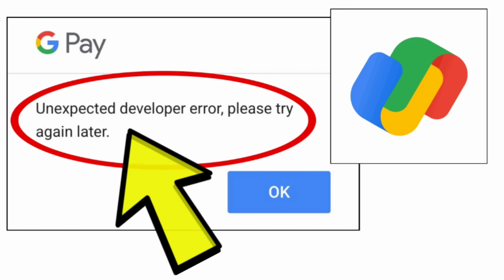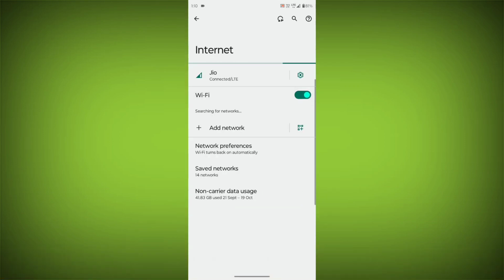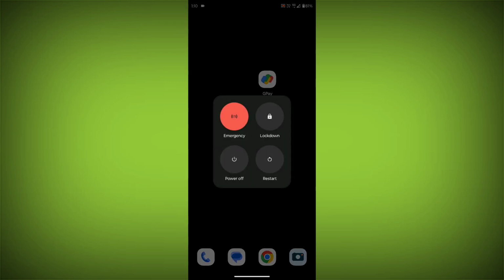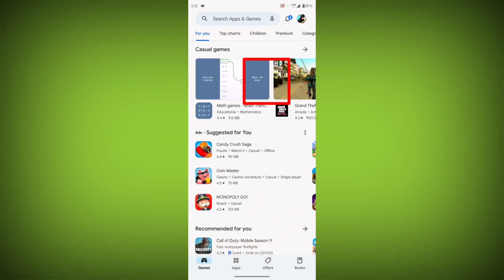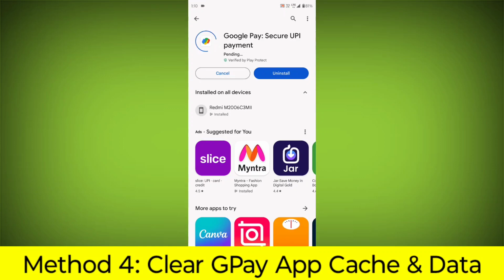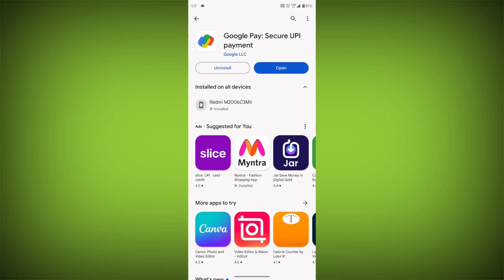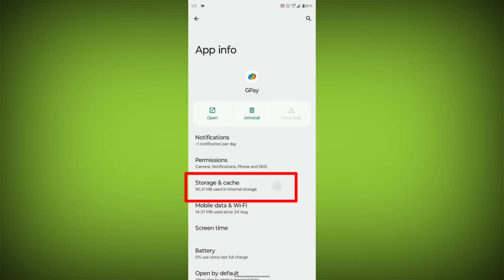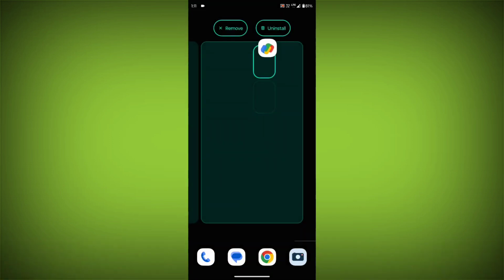How To Fix Google Pay App Unexpected developer error, please try again later. Problem Solved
Talk soon,
Abid Akay